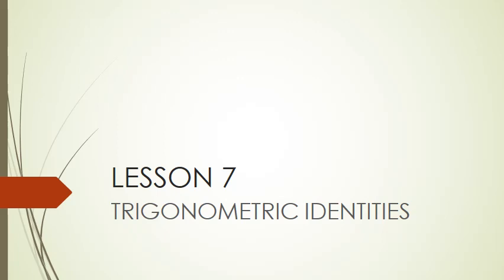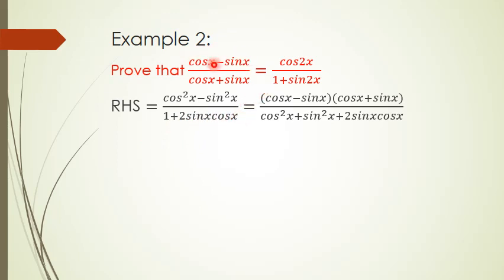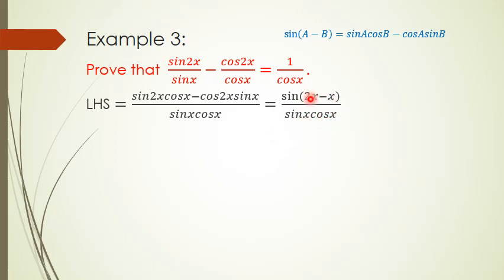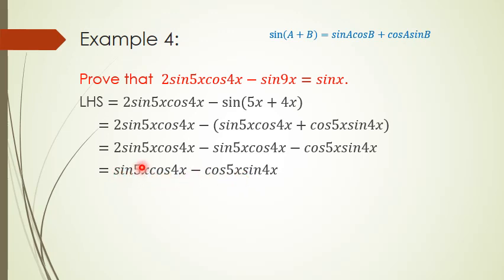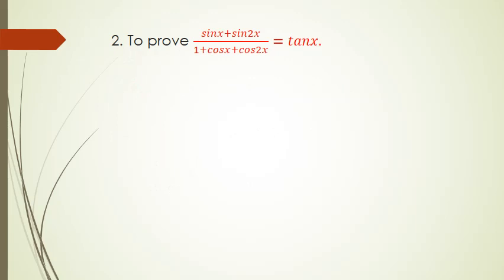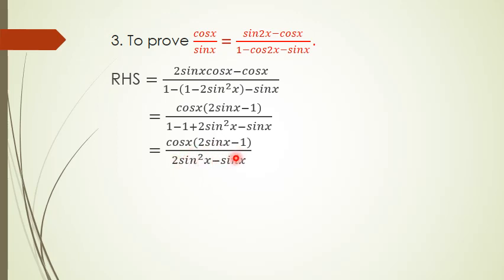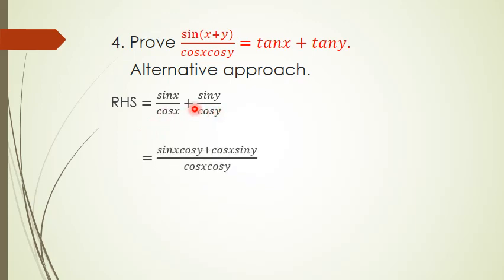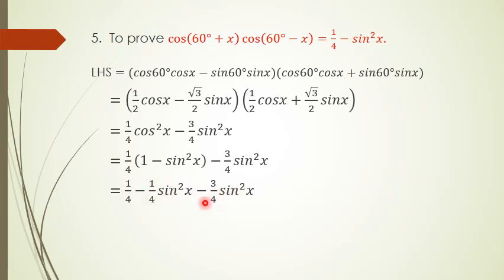Grade 12 Trigonometry Lesson 7 ProvingTrigonometric Identities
Grade 12 Trigonometry Lesson 7 is the seventh in a series of 8 lessons that cover Grade 12 Trigonometry. Lesson 7 deals with proofs of trigonometric identities. Emphasis is on the use of compound angle formulae and double angle formulae in proving trigonometric identities.